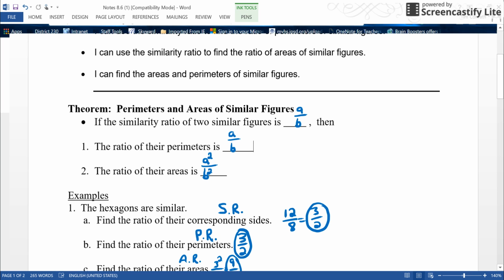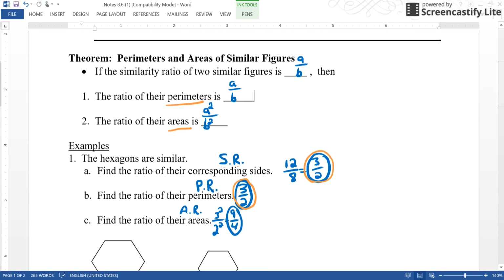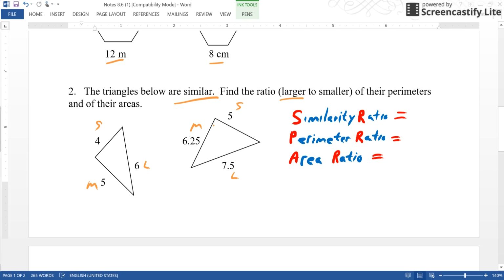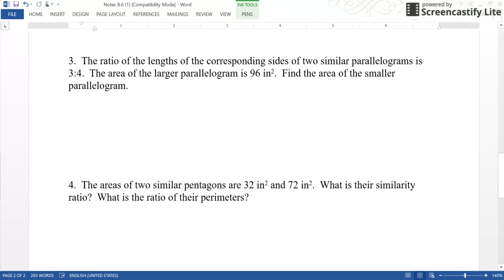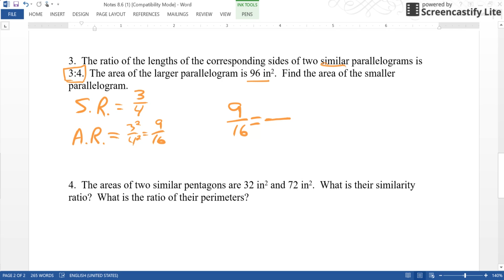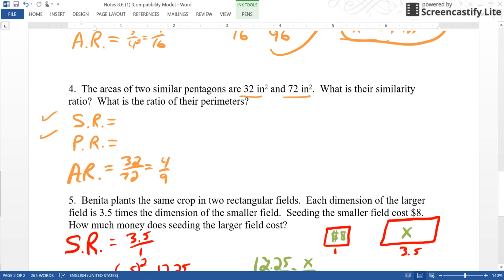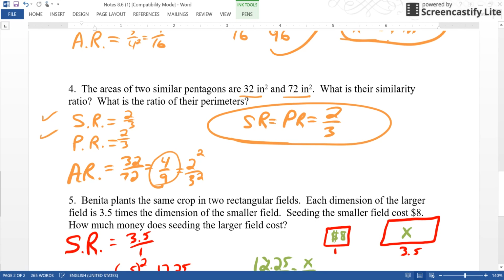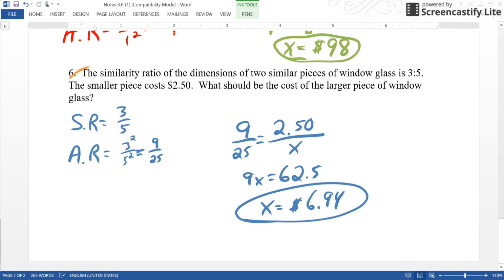Geo Unit 9--8.6 Notes